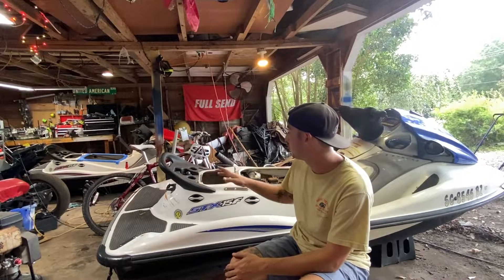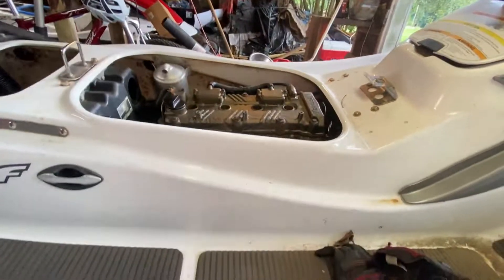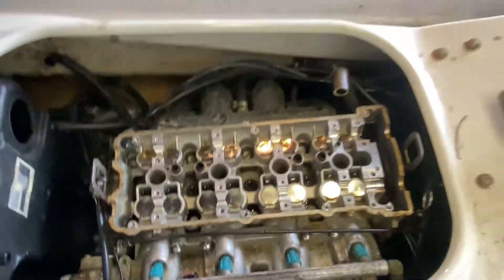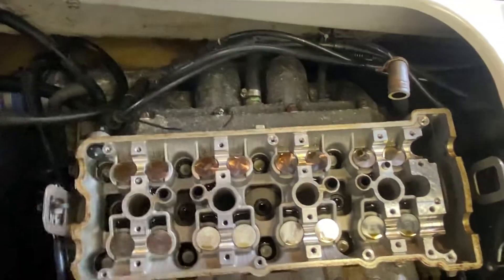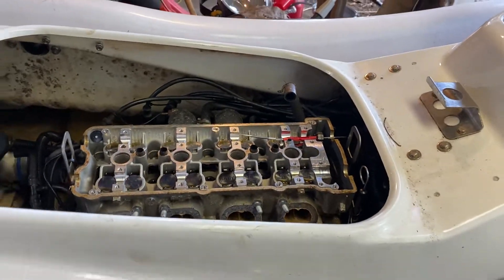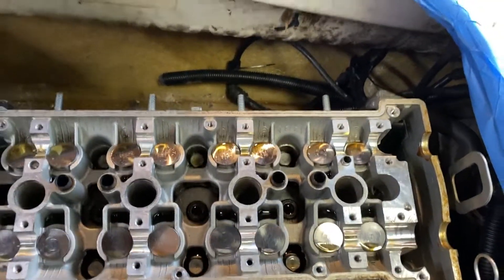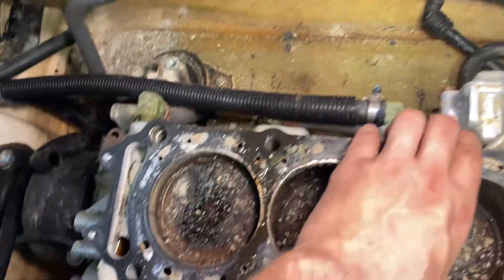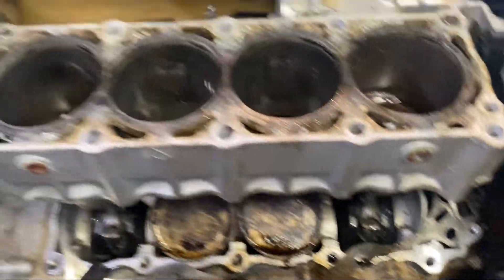Jet Ski ENGINE REBUILD Part 1: Kawasaki SXT15-F 1500/ULTRA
Today we start the rebuild process on our Kawasaki 1500 SXT15F/Ultra. We will be performing a top end rebuild and hopefully it goes smoothly.